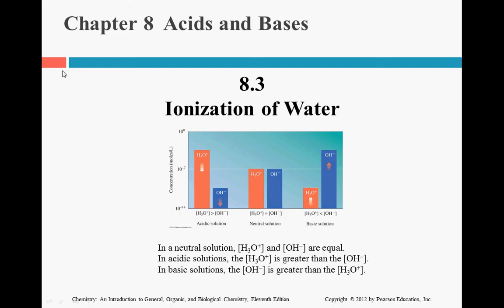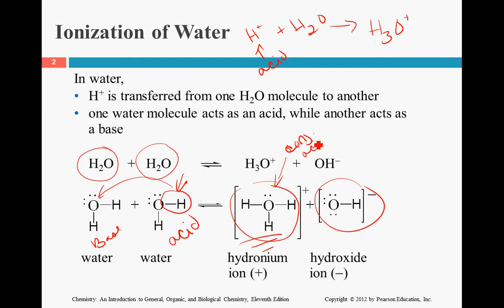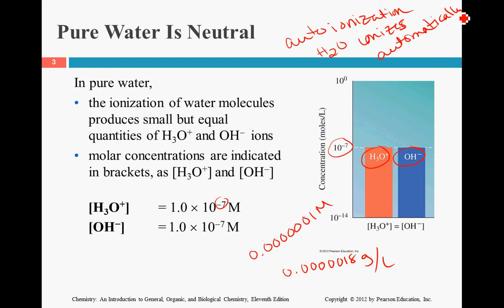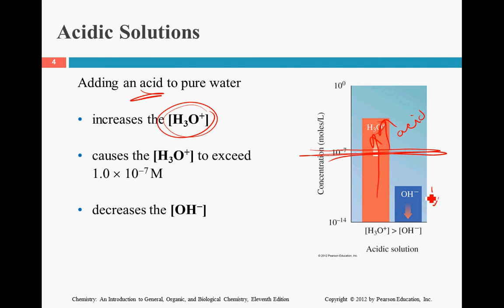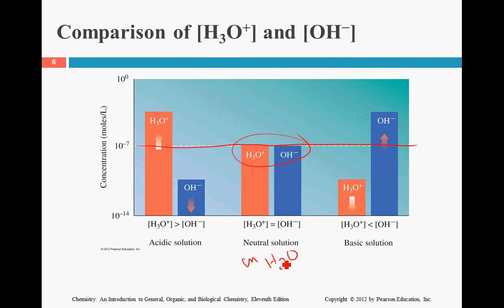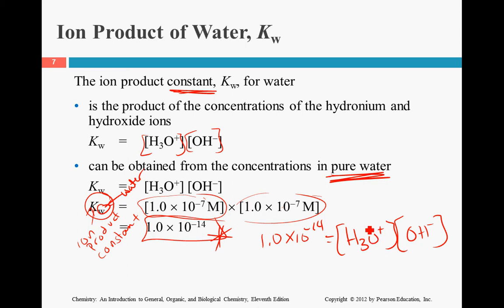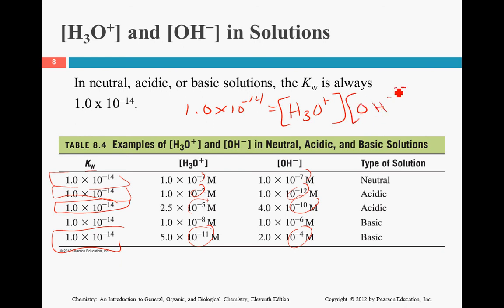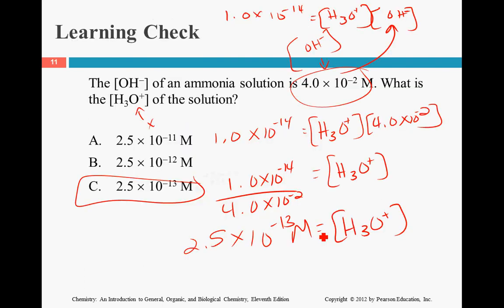concentrations of H3O and OH